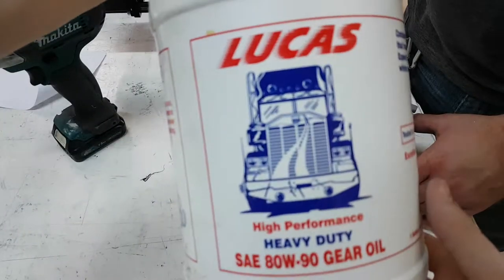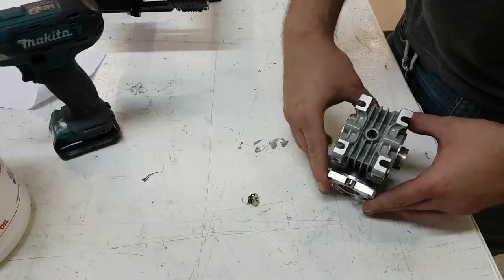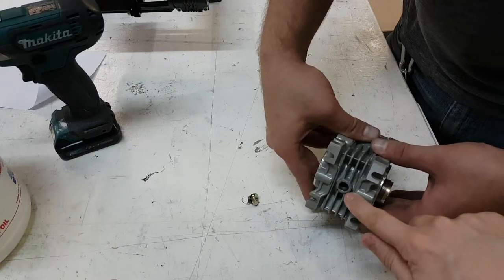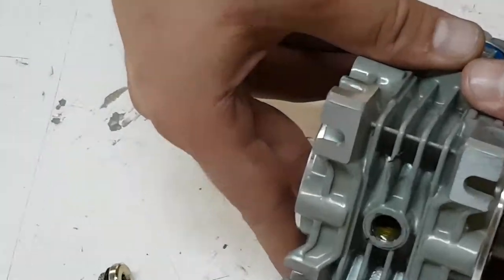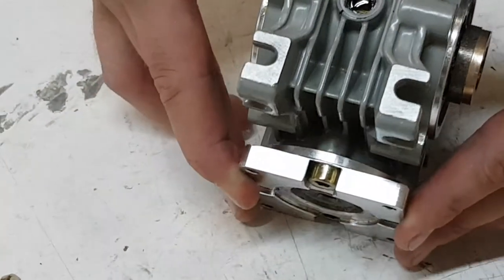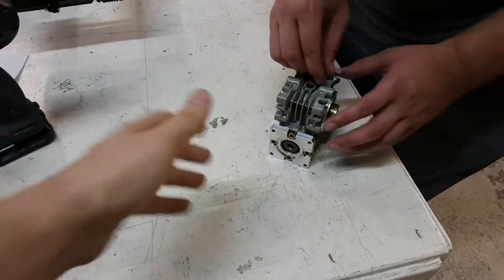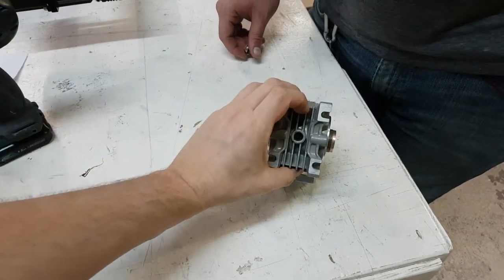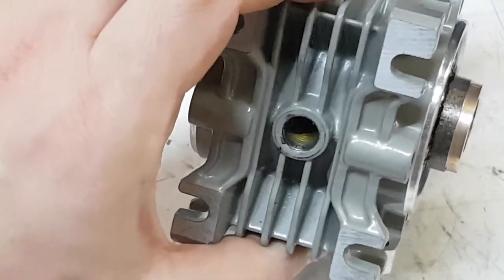Gearbox oil level check. SAE 80W-90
The Extruder Gear-box takes approximate 20ml of oil.
The Z gearbox takes 5ml of oil.
SAE 80W-90 You should see oil at around 45 to 60 degrees tilt. The oil should be pouring out if the fill hole is at 90 degrees tilted (Fill hole being on the side).